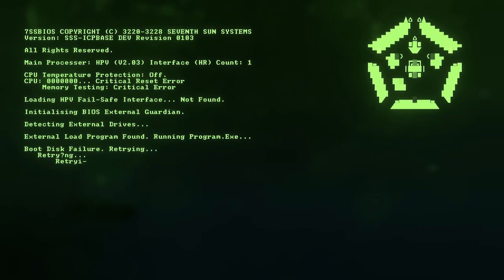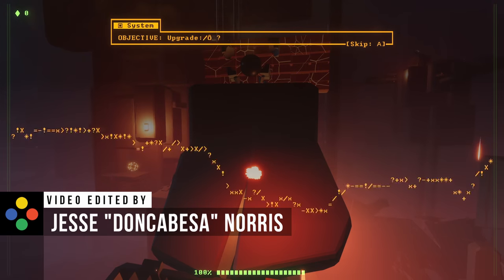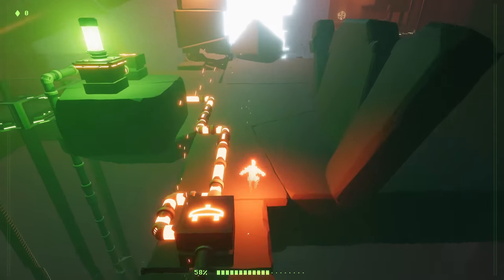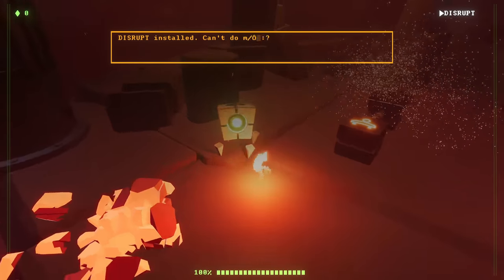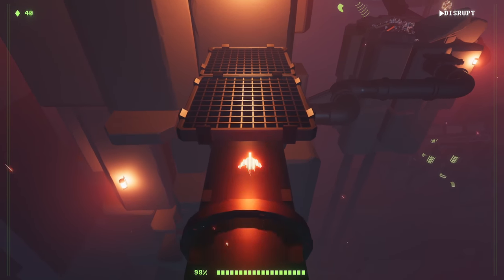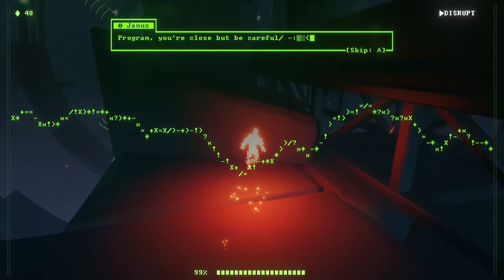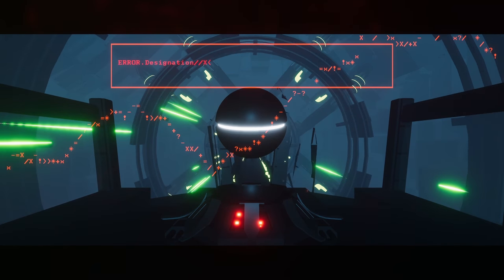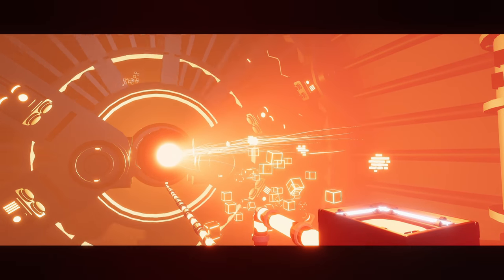Review | Recompile [4K]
Advertised as featuring intense combat, tight 3D platforming, super-powered abilities, and an environmental logic-based hacking mechanic, Recompile certainly lives up to those claims.

Written By: Harm0nica
Video Edited By: Jesse Norris
Narrated By: Aarsal Masoodi

ABOUT US!